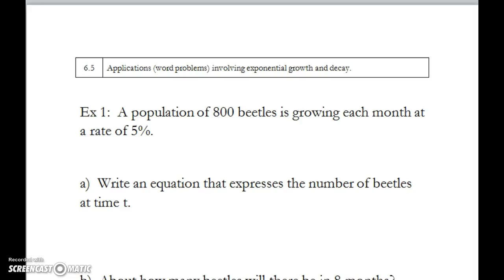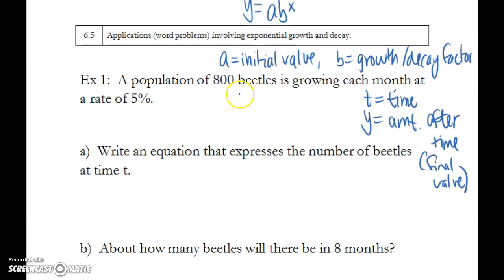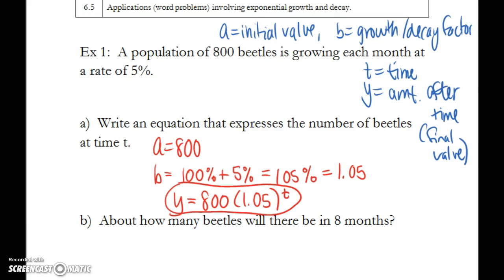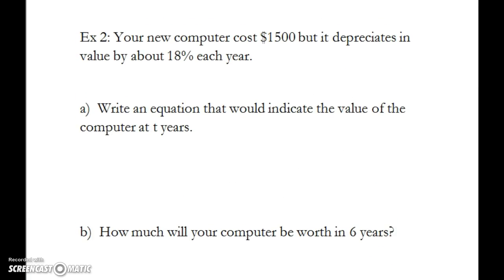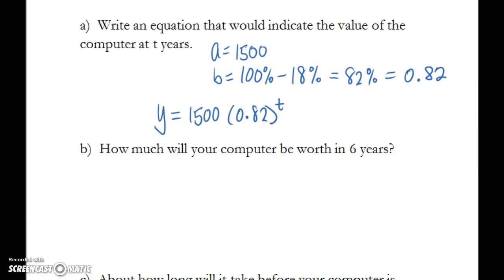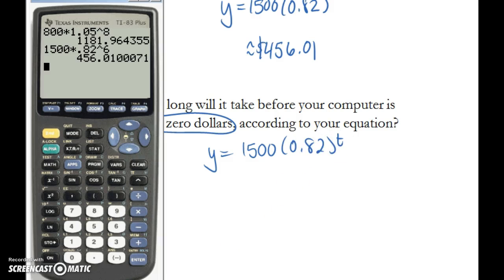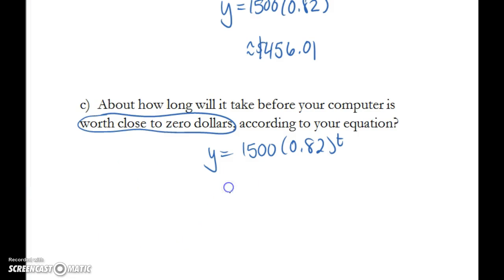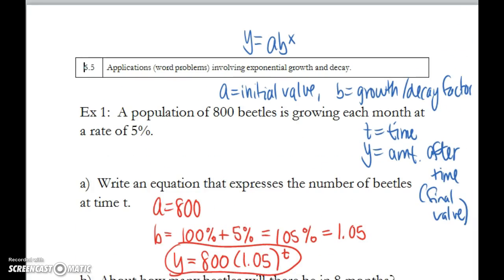Standard 6.5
Applications with growth and decay.